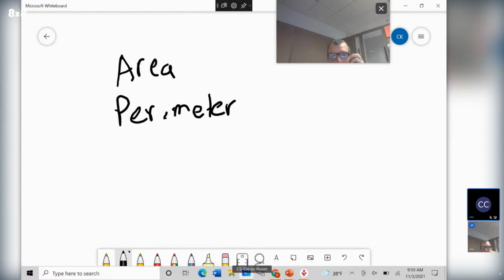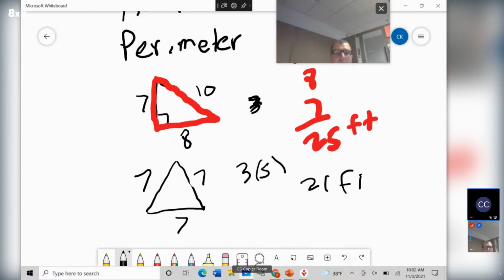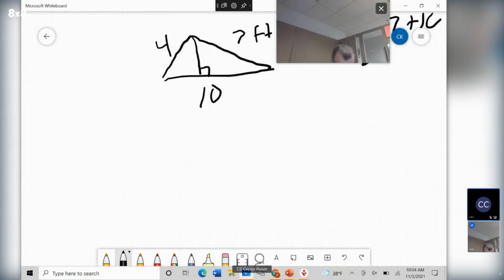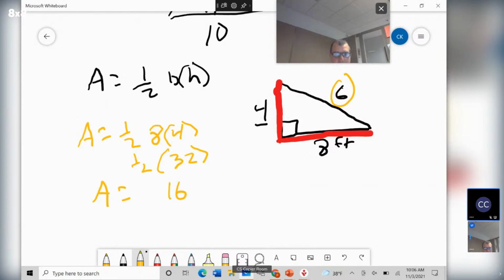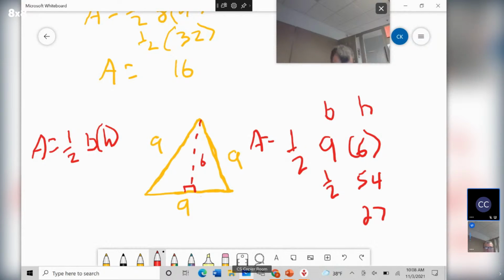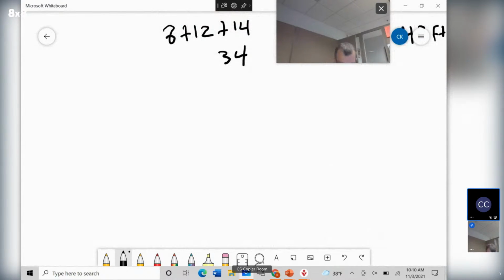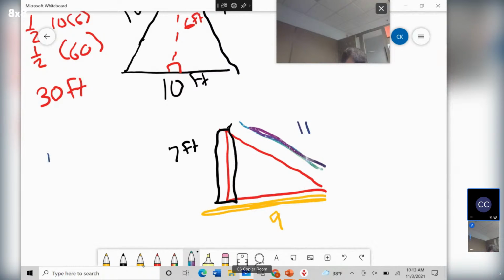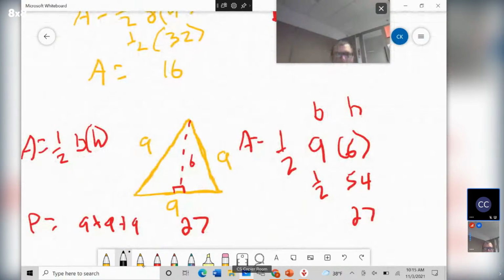Geometry - Area/Perimeter Triangles.